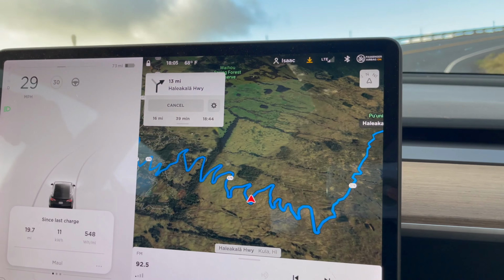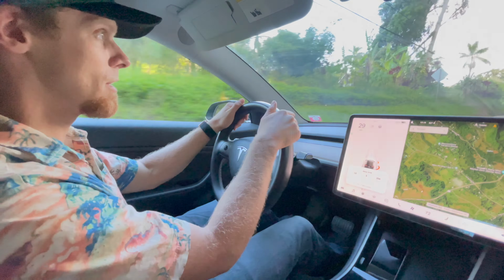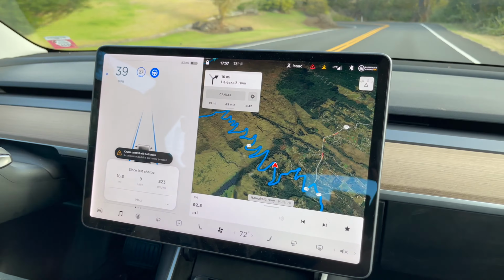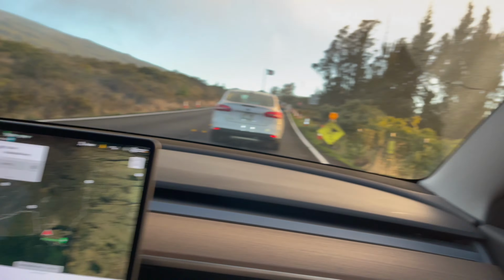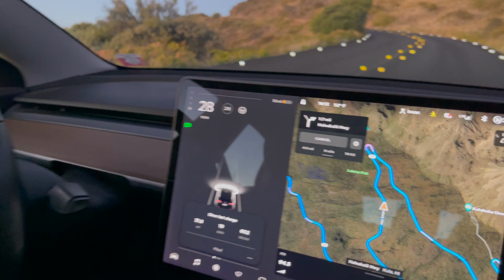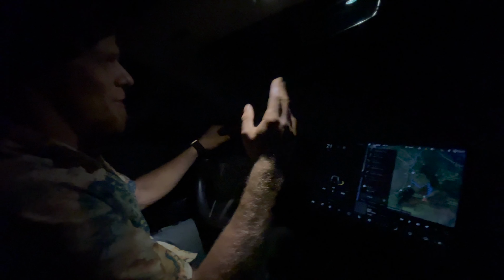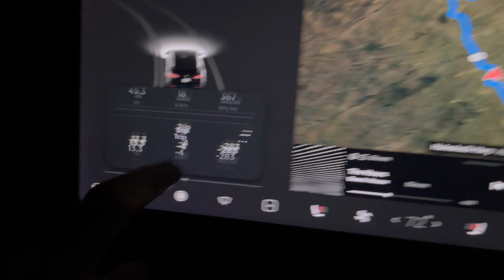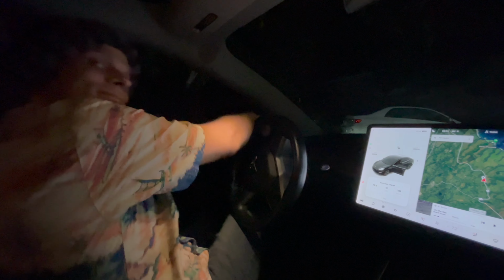Driving to Haleakala Summit in a Tesla Model 3: 10,000 Feet Elevation in 1 Hour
Special Note due to August 8, 2023 – August 11, 2023
(YT Playlist To support the people of West Maui after the Lahaina wildfires, Common Kings came to Honokowai Beach Park in Lahaina to play an intimate show. The show was not posted on their social media and was only spread through word of mouth. Normally, Common Kings sell out huge arenas, but this show was only about 700 or so people, most of whom had lost their homes in the fire. The show was completely free, as were all the supplies at the pop-up tents at Honokowai Beach Park. As of this August 27th, Honokowai continues to be a hub of support for the people of West Maui with volunteers donating all of their free time to this cause.

Mahalo e Common Kings for an awesome show! What a great way to show aloha and lōkahi!

If you’d like to donate to help with fire relief, even the smallest amount is appreciated. Hawaii Public Radio has put together a list of ways you can help

Like our Driving to Haleakala Summit in a Tesla Model 3: 10,000 Feet Elevation in 1 Hour video?
00:00 - Intro
02:21 - Going Up
18:03 - Going Down

Model: Tesla Model 3 Standard Range Plus
Buy a Tesla: Use my referral link to receive 1,000 free Supercharger miles with the purchase and delivery of a new Tesla car, or earn a $100 award after system activation by purchasing or subscribing to solar panels

- RoofBag ($125)
- Tesla Key Ring ($117)

- Your Super Powders Starter Pack ($24.99)
- Four Sigmatic Mushroom Elixir Sampler Pack ($14.99)
- Four Sigmatic Mushroom Latte Mix Sampler ($14.99)
- Furbo Pet Camera & Treat Tosser ($169)
- Label Printer for Etsy ($139)
- Anti-Mosquito Device ($19) + Refills ($39)